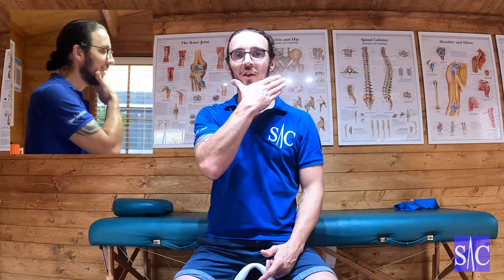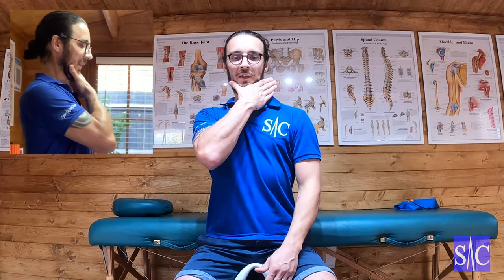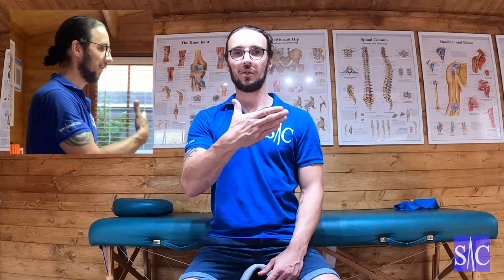Chin Tuck with Overpressure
A very common complaint I see is people complaining about their posture. Increased cervical lordosis causes a condition called poke chin or Head Held Forwards (HHF) This in turn can lead to a hunchback type appearance and a lump forming at the base of the neck called Dowager's Hump,

The average human head weighs between 11-13lbs (approximately 7% of your body weight) When the head moves forward out of alignment the stress it causes on the neck actually increases its weight by 10lbs for every inch forward. So if your head weighs 12lbs and your HHF is 2 inches from the mid line your head now in effect is weighing 32lbs. This puts the neck extensors under considerable strain. They enter a prolonged isometric contraction in an attempt to hold/straighten the head. This restricts the blood flow to the muscle, increased metabolic accumulation and lactic acid build up and causes pain and aching in the neck. At this point you will now have entered into the pain spasm cycle

This is an excellent exercise to correct HHF posture.